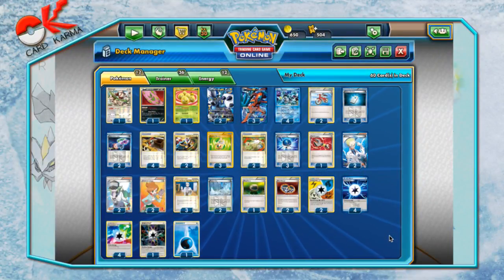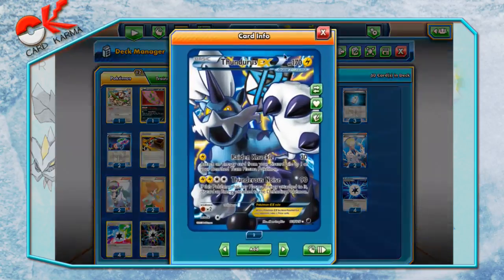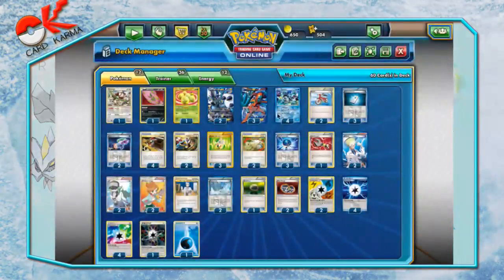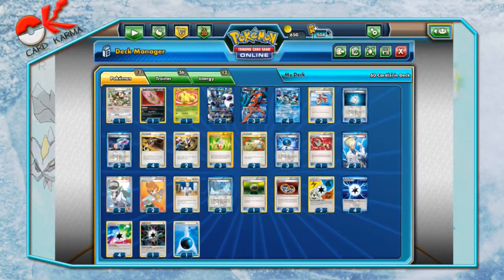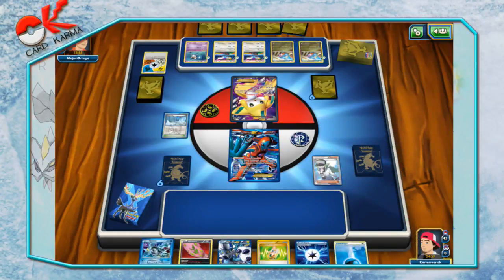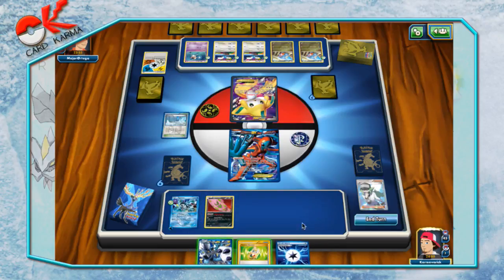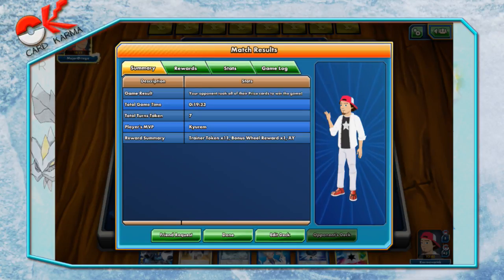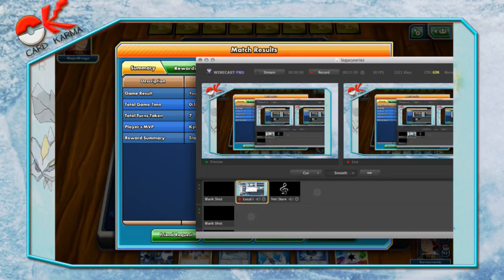"TDK" Thundurus Deoxys Kyurem Legacy Deck PTCGO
Today, we take a look at the classic TDK Deck that uses the powerful Plasma support cards to charge up Kyurem for huge damage output. Incredibly resilient deck with good matchups on a lot of the better decks in the format-- Definitely one to keep in mind!